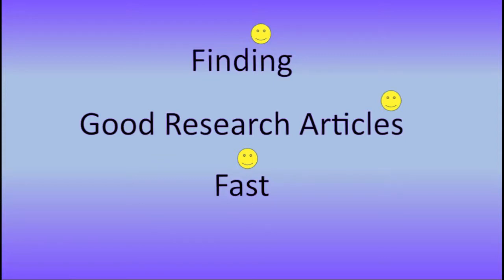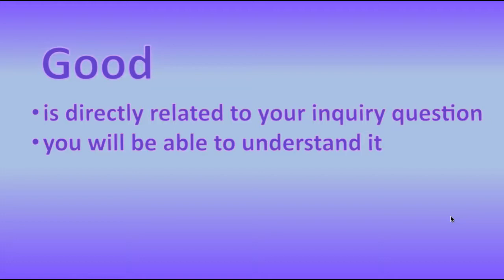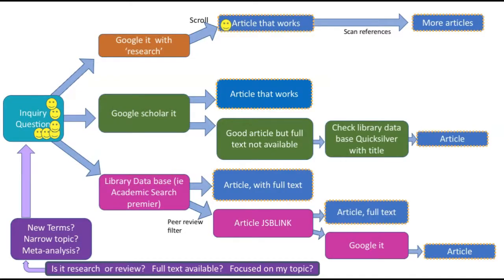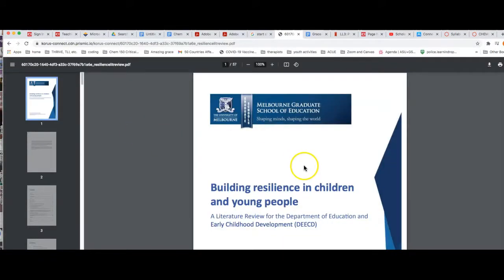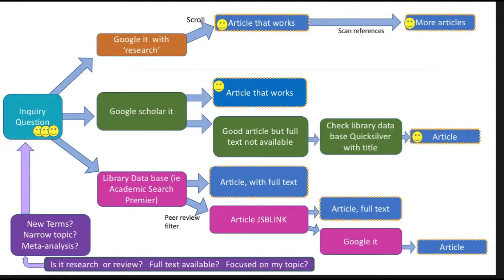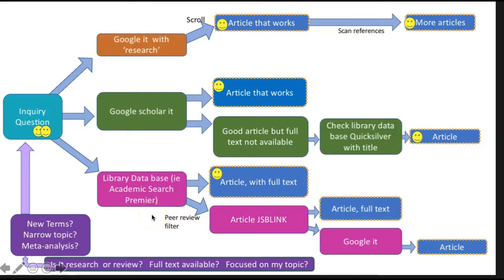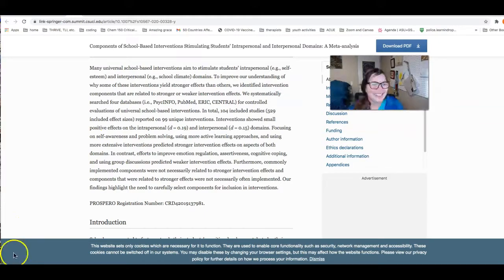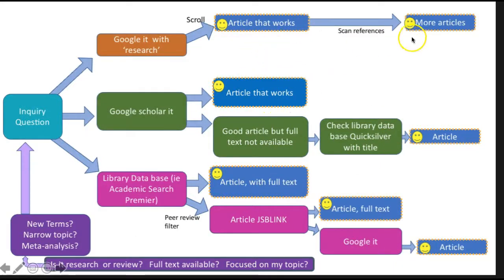Finding Good Research Articles Fast v2